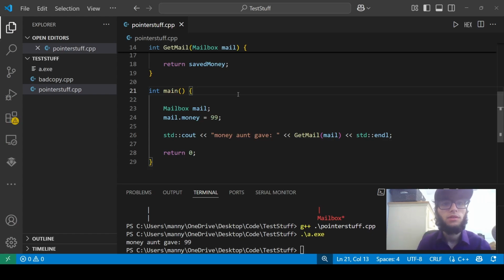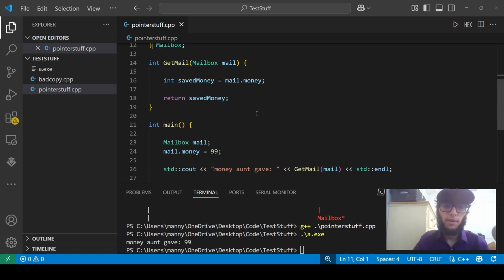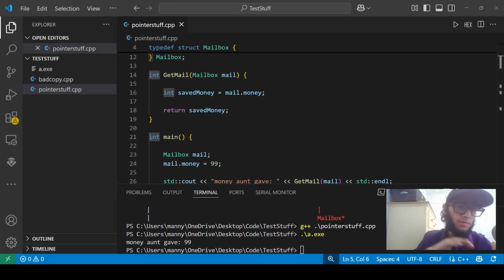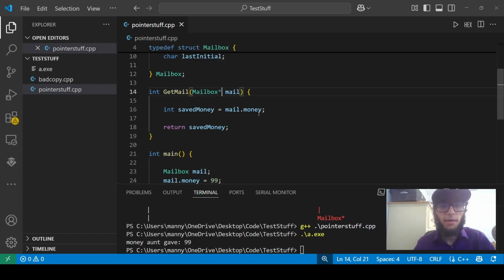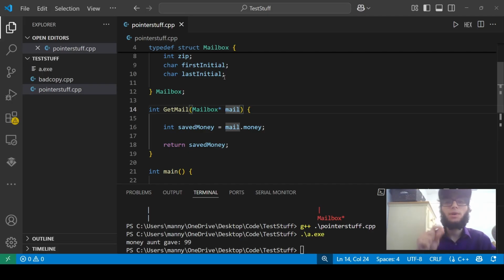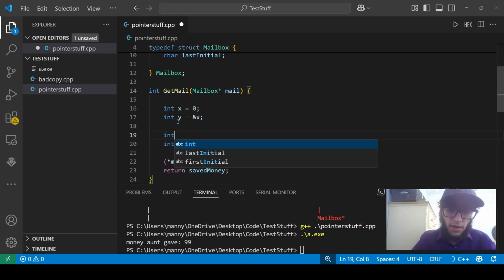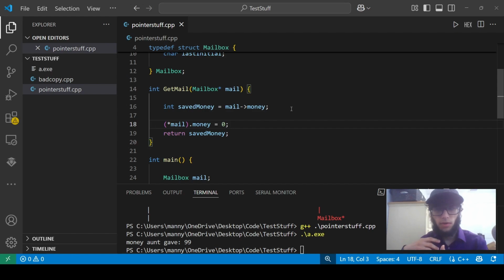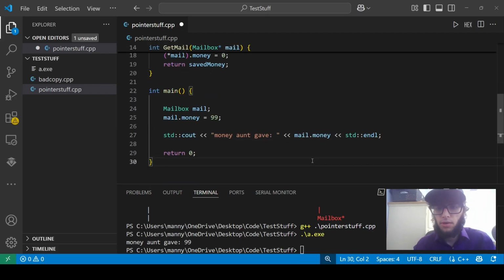C++ Pointers - Tutorial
5/6/2025 - Tutorial on Pointers in C++